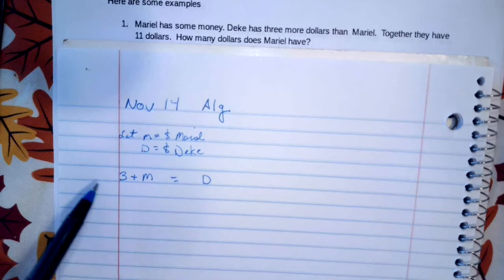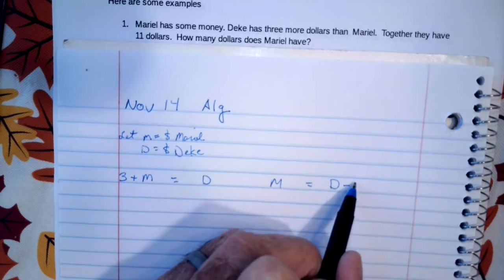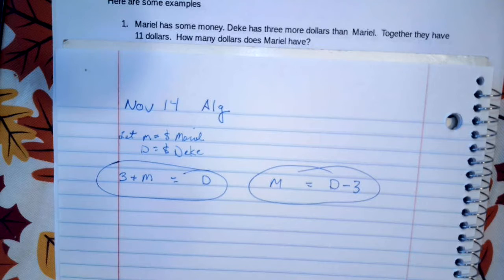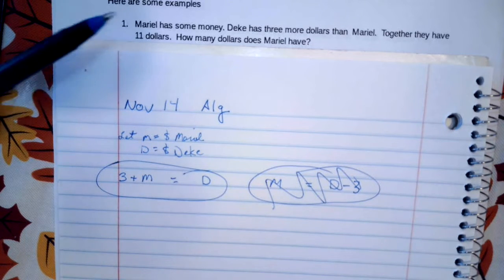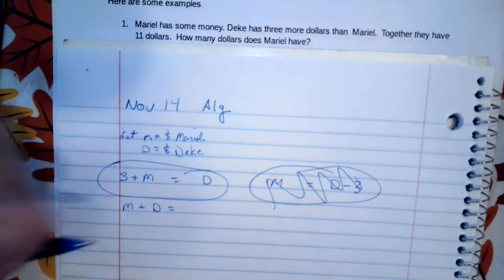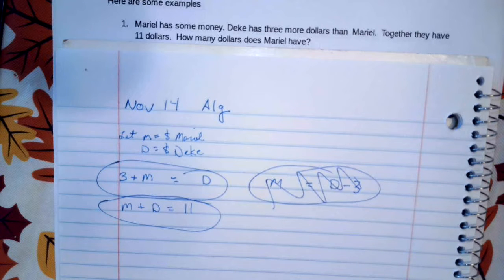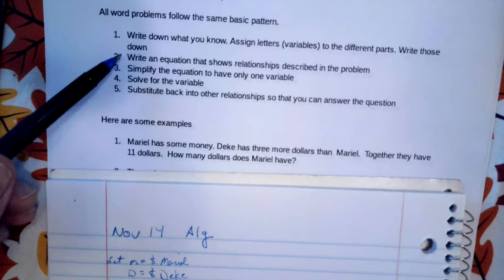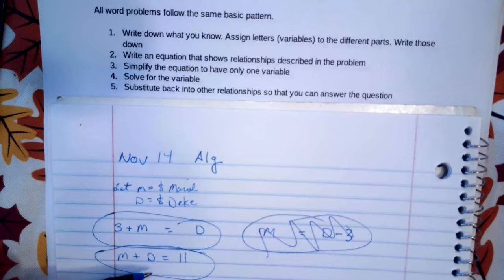Alg Nov 14, 2022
Complete the word problems using all the steps. Show your work